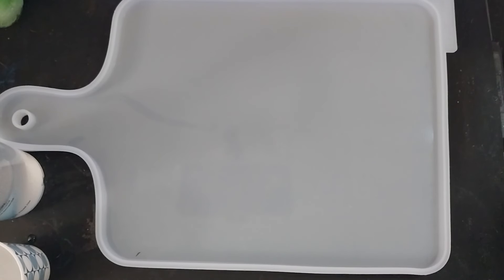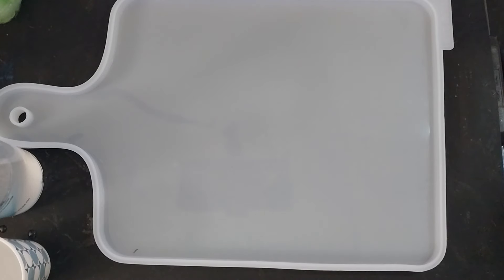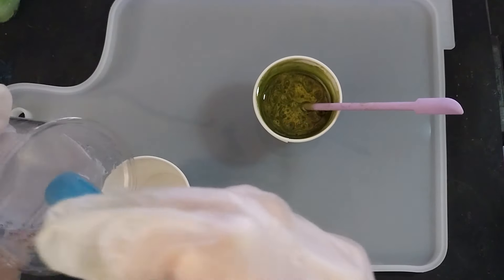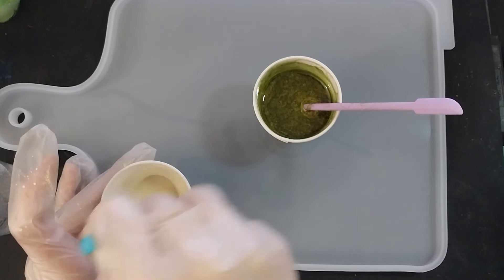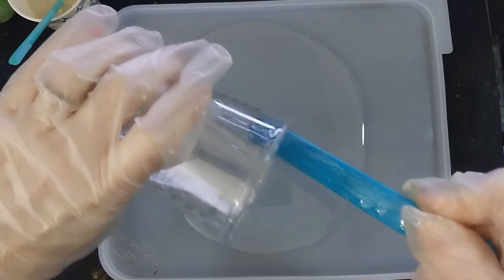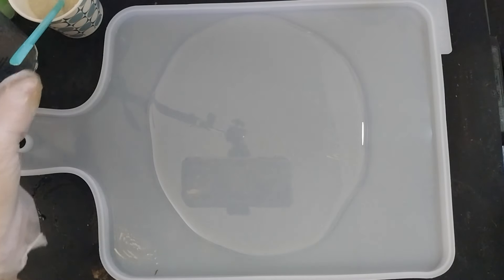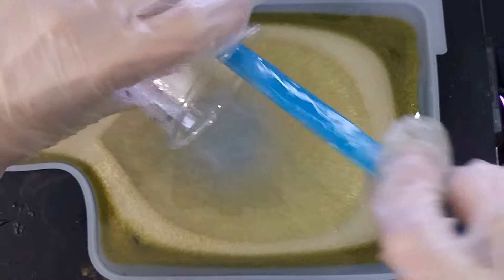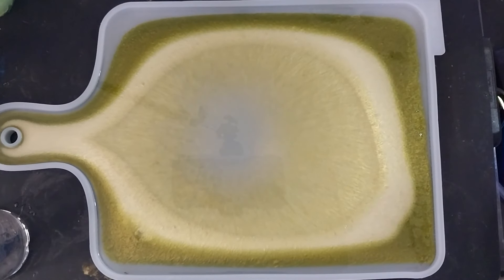Dragon Scales Resin Experiment : The Dragoncado Cutting Board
Please know that I do NOT have any sponsors and I do not receive any products for free. I buy everything that I use with my own money.

LETS RESIN Cutting Board Mold
3 Piece Round Silicone Mold Set
10 pc. Holographic PVC Vinyl Set
6Piece Mini Silicone Spatula Set
2 Piece Lidded Jar Silicone Mold Set
3 Pack Flower Mold Set
24 pc Airtight Storage Container Set
48W UV Curing Light
13" Oval Tray Mold